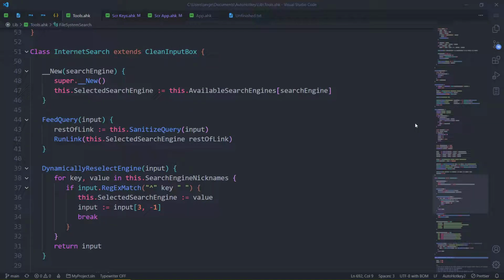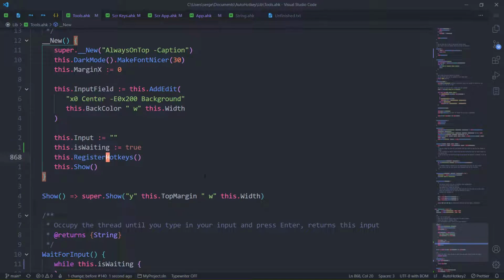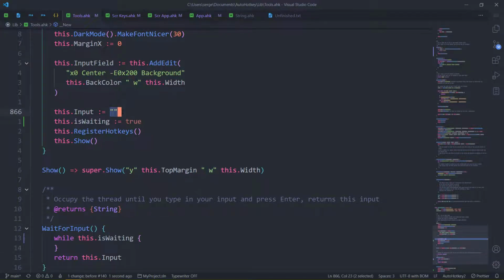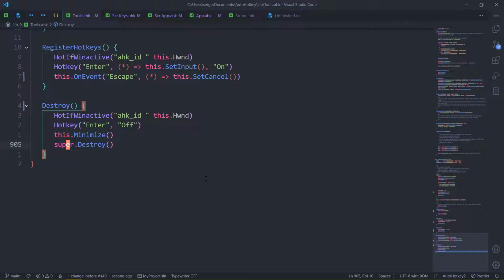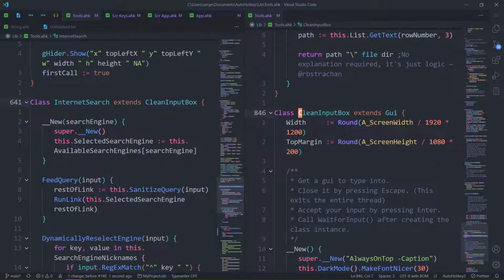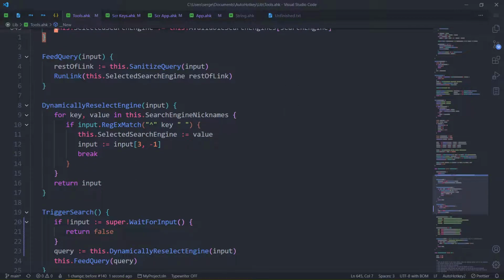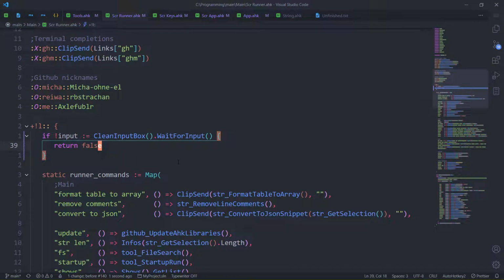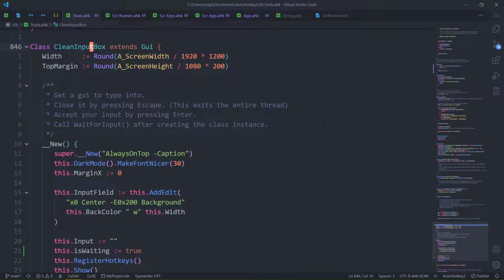InputBox, but better! The amazing usability of Classes — AutoHotkey v2